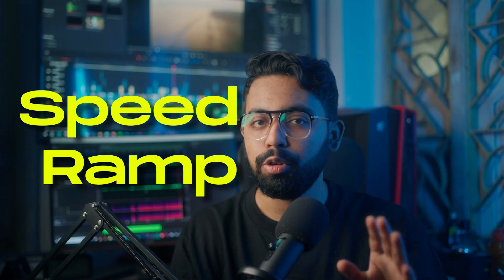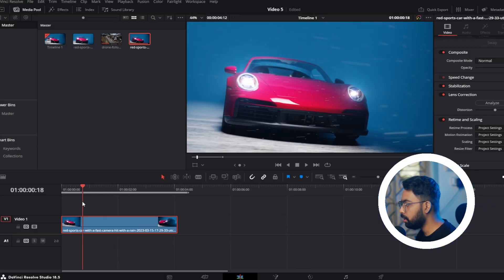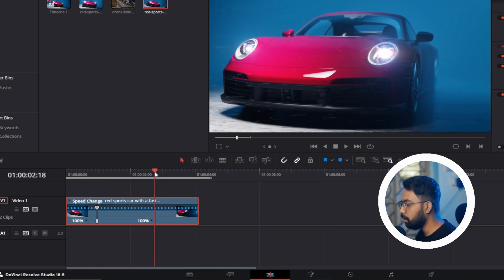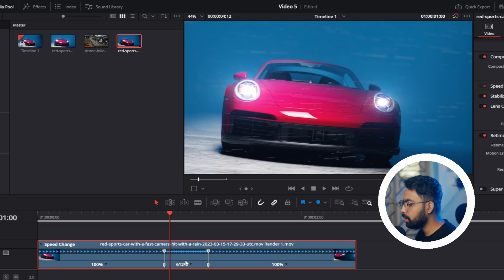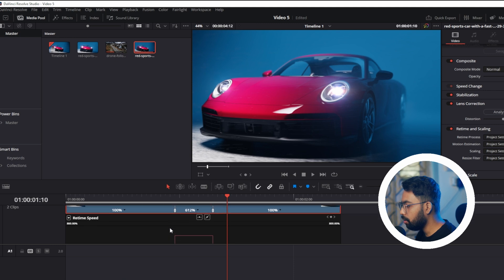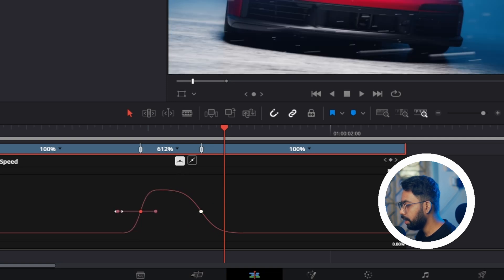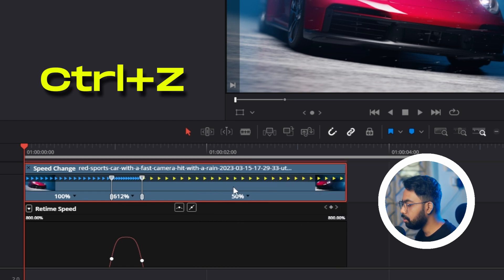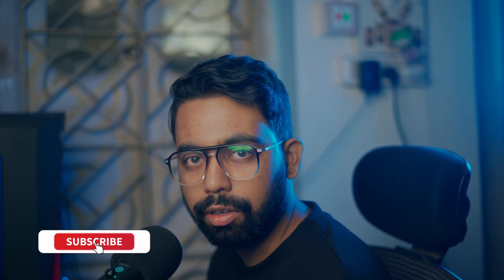How to Speed Ramp in DaVinci Resolve Easily | Quick Tutorial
Hello, guys in this video I'll show you How to Speed Ramp in DaVinci Resolve Easily | Quick Tutorial

🎬 If you're looking to enhance your video editing skills quickly, you're in the right place. In this concise DaVinci Resolve tutorial, you'll master the art of speed ramping and discover how to seamlessly integrate it into your projects.

Speed ramping is a powerful technique that adds excitement, impact, and visual storytelling to your videos. Whether you're a novice or an editing pro, this quick tutorial will guide you through the steps of effortlessly incorporating speed ramping into your DaVinci Resolve workflow.

🔥 What You'll Learn:

Rapidly Grasping the Fundamentals of Speed Ramping
Selecting Clips and Sequences for Quick Speed Ramping
Applying Speed Changes for Dynamic Transitions
Enhancing Your Edits with Quick and Creative Speed Ramping

Never miss out on the latest tips and tricks to enhance your video editing skills!